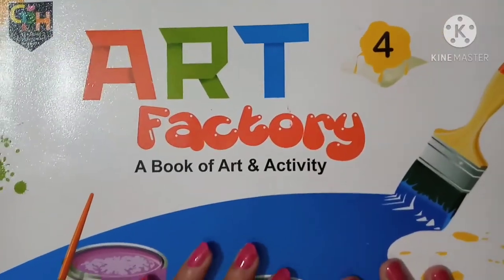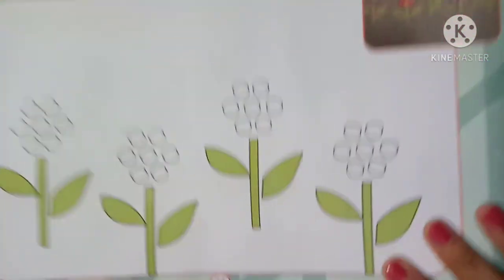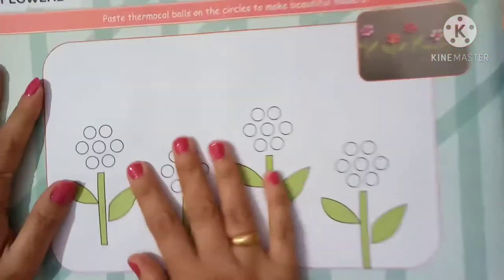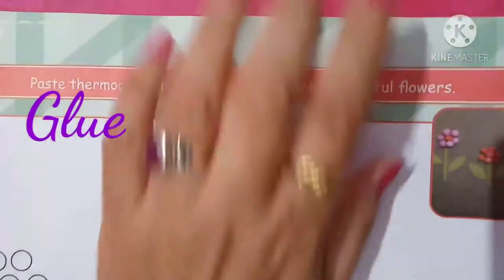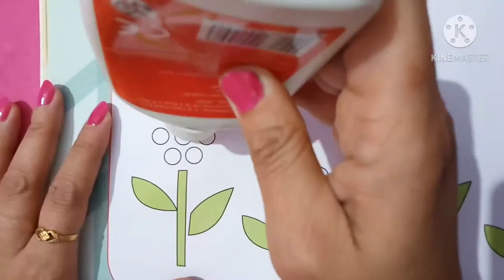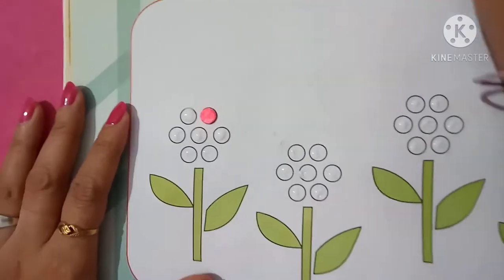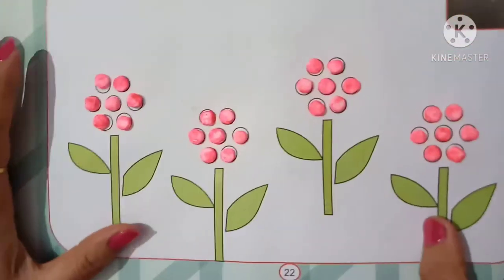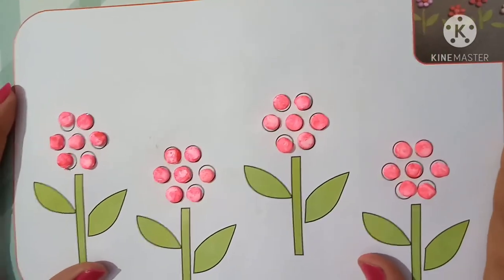Class-IV, Flowers 🌸🌺,Page-22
Glue,Thermocol balls